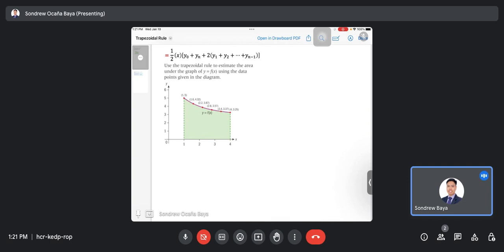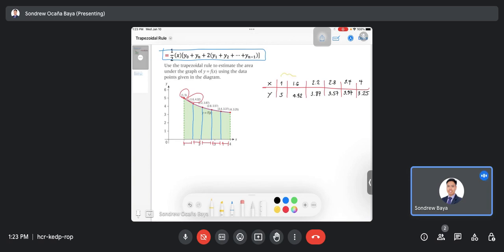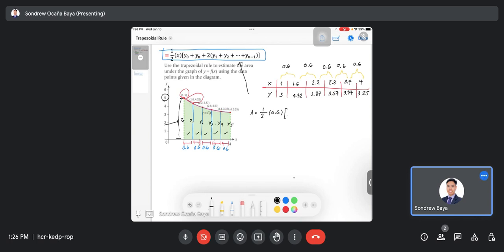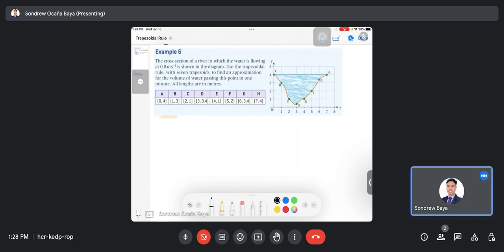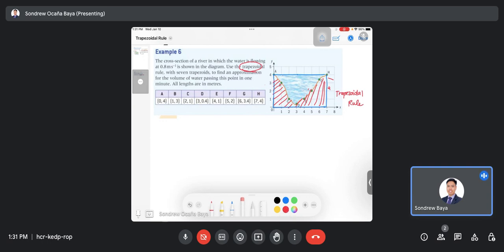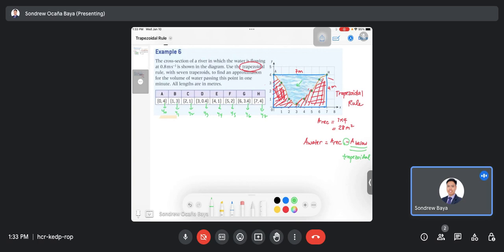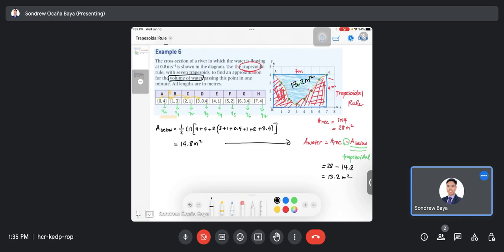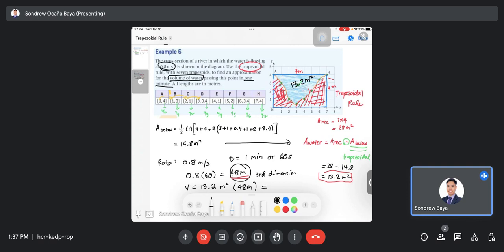Trapezoidal Rule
This video focuses on discussion on approximating the area of the region underneath the curve using the trapezoidal rule